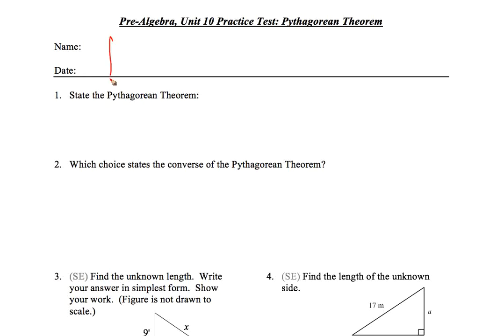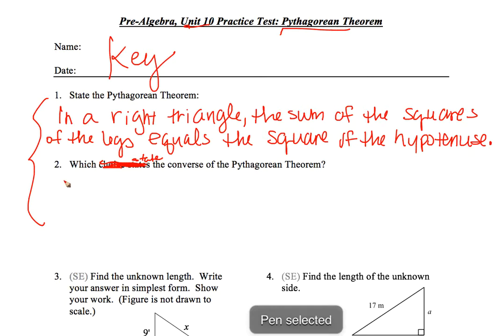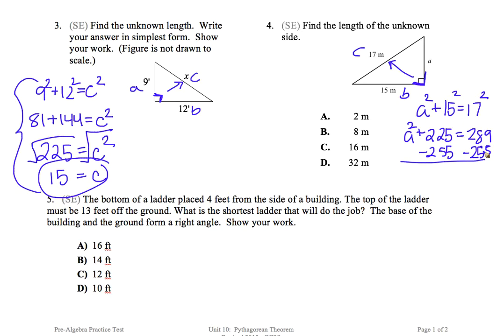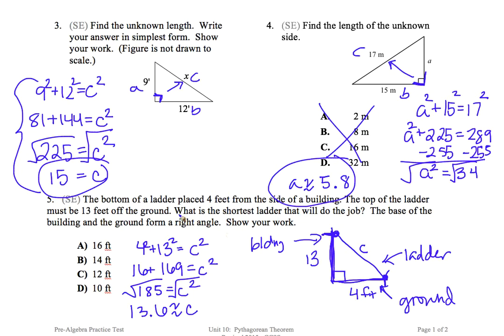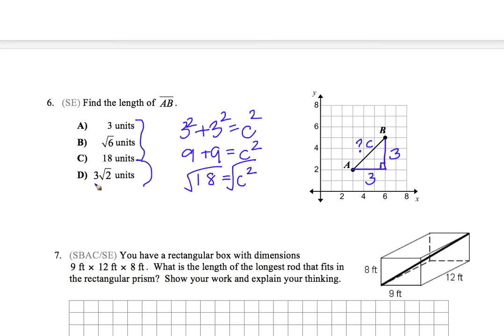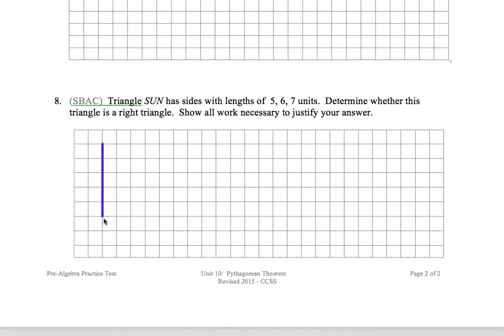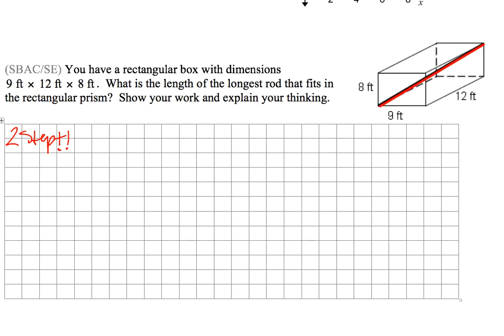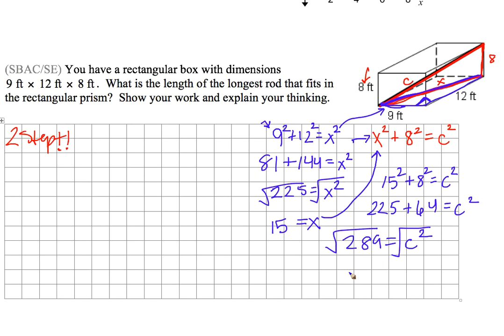Pythagorean Theorem - Practice Test Key